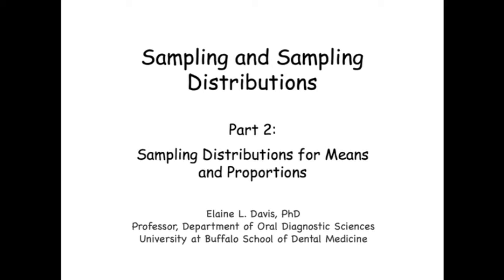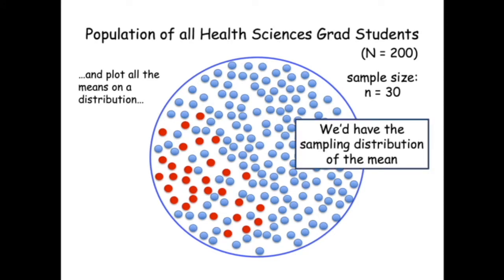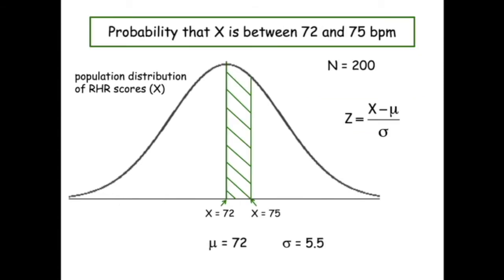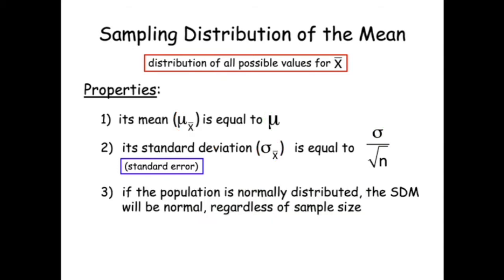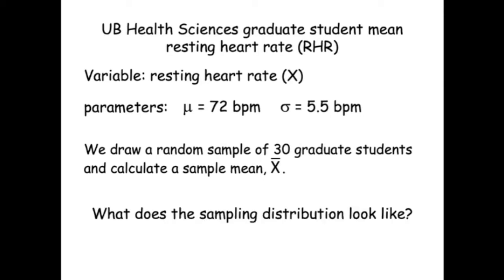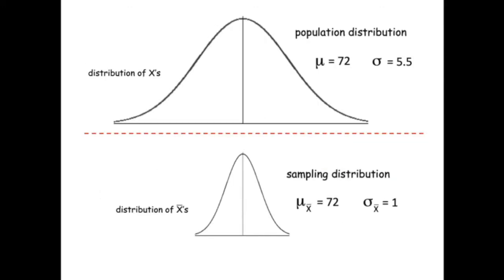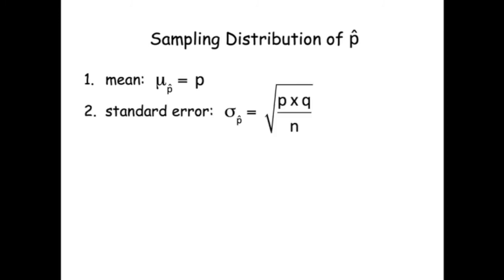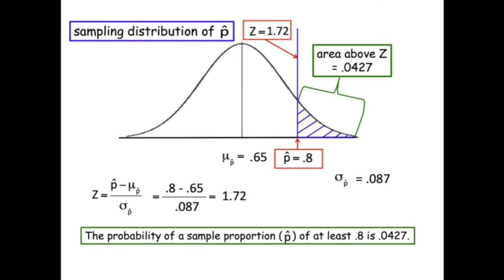Samples and Sampling Distributions, Part 2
sampling distributions for normal and binomial data